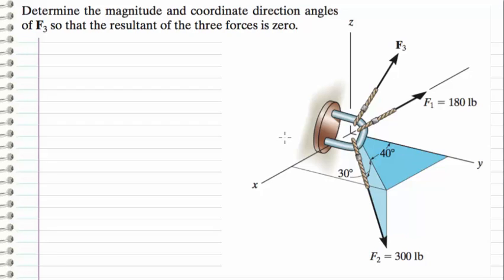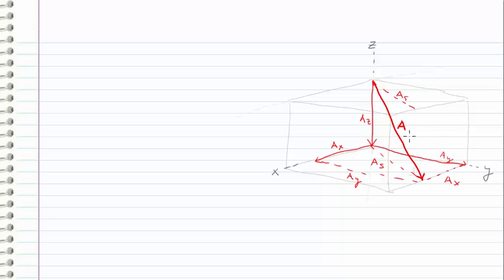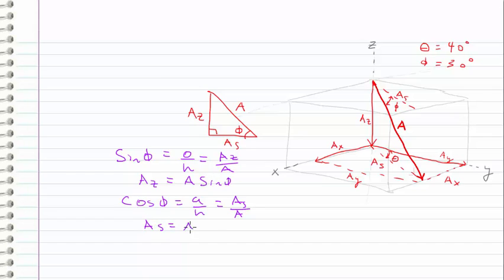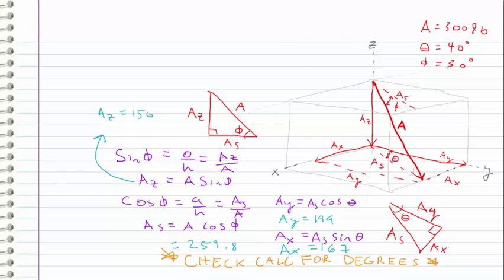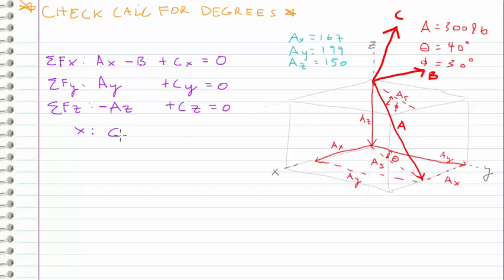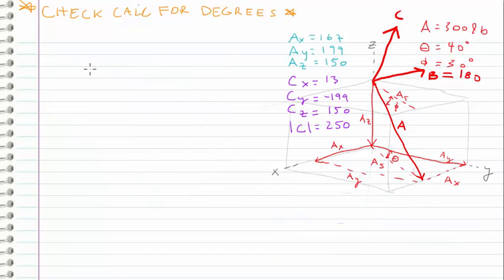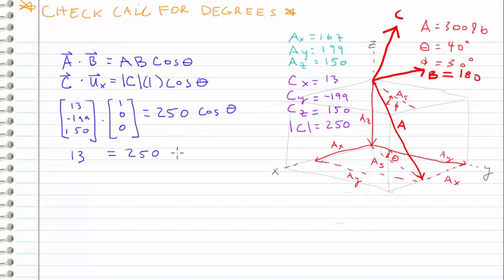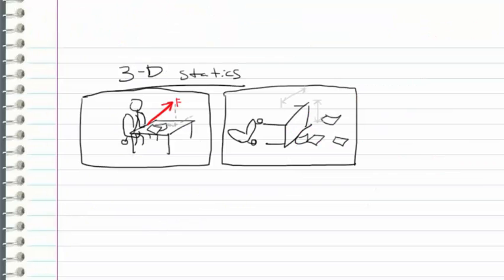Statics - 3D force balance [The easy way] (Request)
Problem request: Determine the magnitude and coordinate direction angles of F3 so that the resultant of the three forces is zero.
Steps:
1. Find components ( Fx, Fy, Fz) of 3D forces
2. Balance forces in each direction (F = 0) and solve equations
3. Find magnitude of force using 3D Pythagorean Theorem
4. Find angles using dot product between force and each coordinate direction x, y, and z (example: unit vector in x direction is [1,0,0])

(No 3D moments are required in this example).